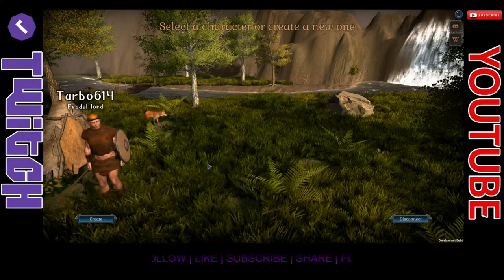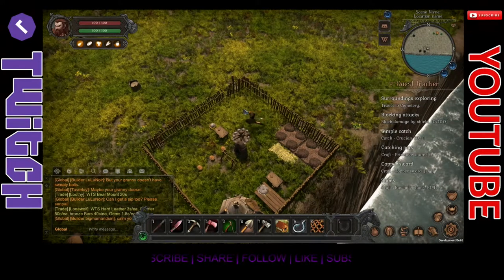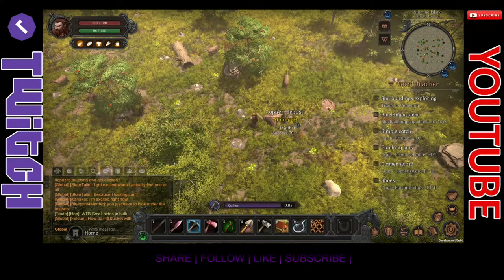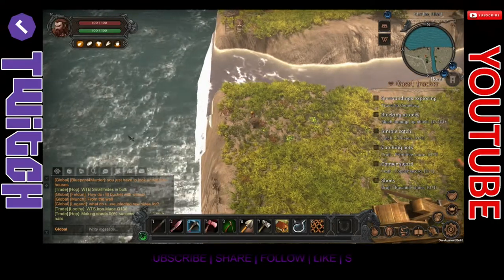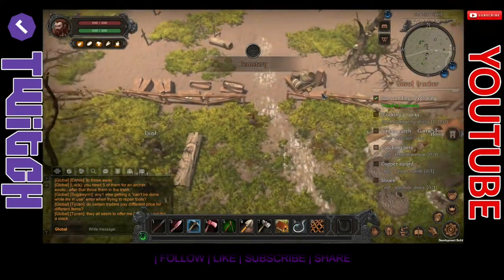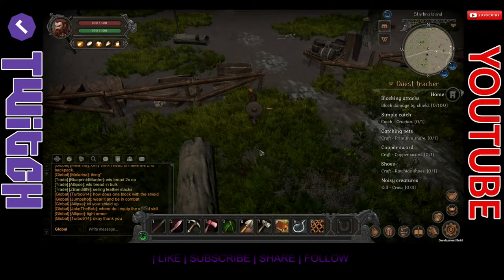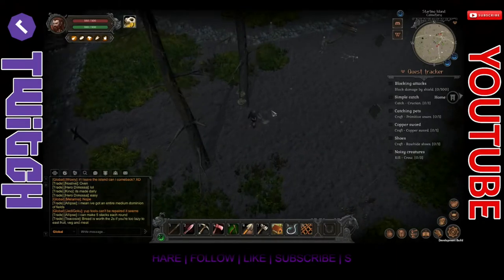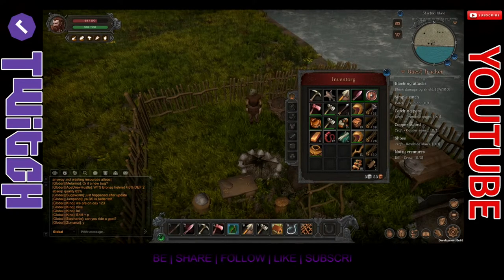Wild Terra EP2 Learning Stuff